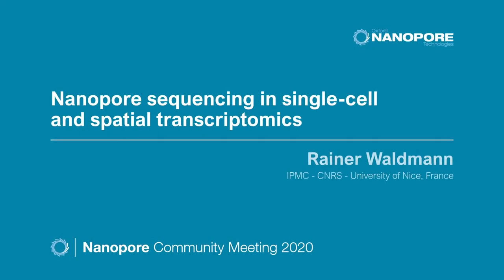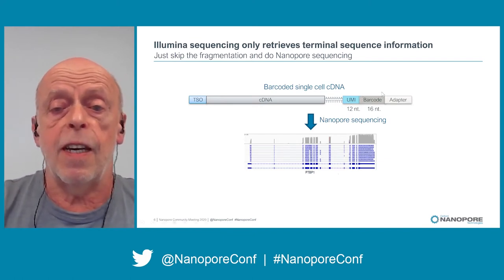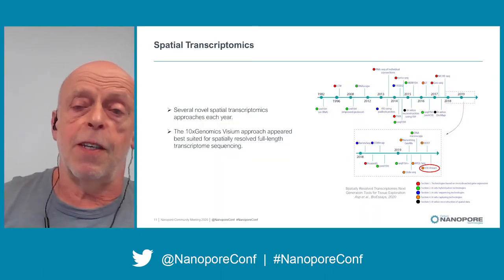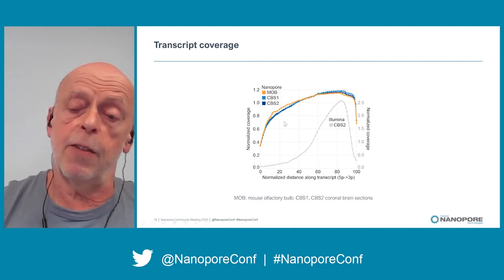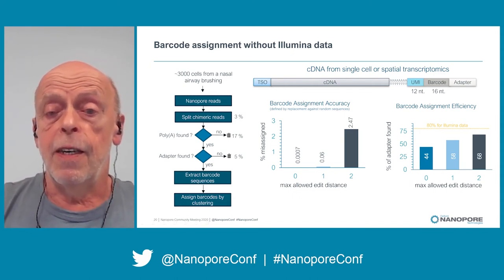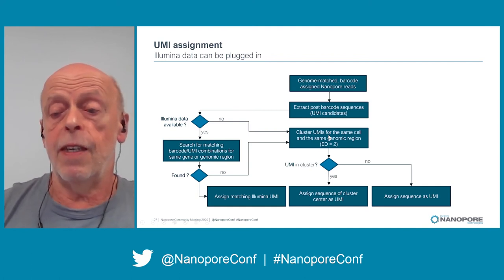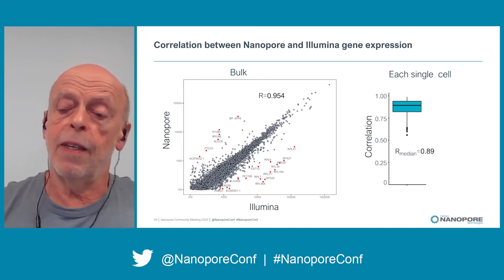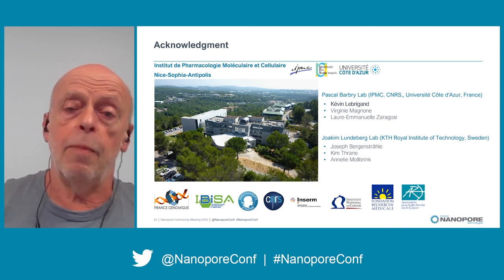Nanopore sequencing in single-cell and spatial transcriptomics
Rainer Waldmann (IPMC – INSERM, CNRS, Université Côte d’Azur, France Genomique) explained how UMIs (‘Unique Molecular Identifiers’) are very important for single-cell sequencing: by tagging each cDNA molecule with a unique ID, amplification bias in gene expression can be eliminated; furthermore, using UMIs to generate consensus sequences for single RNA molecules helps with error correction.

Rainer explained how both the requirement of fragmentation for short-read sequencing, and the retrieval of only terminal sequence information in the sequencing process, mean you lose much of the information on splicing and single nucleotide variants (SNVs): ‘There is actually a pretty easy solution – just skip the fragmentation and do nanopore sequencing’. The challenging part is the downstream identification and assignment of cell barcodes and UMIs. His team use short-read guided assignment, whereby they extract the barcode/UMI combinations from short-read data, and then search for the matching combination in nanopore reads for the same gene or region. Their approach obtains barcode assignment accuracy of 99.8%, and UMI assignment accuracy of 97.4%.

Displaying tSNE plots of single-cell sequencing data from 1,141 E18 mouse brain cells, Rainer highlighted how nanopore sequencing could identify differential isoform switching in the Myl6 gene, whilst short-read data only revealed Myl6 expression at gene level. With their nanopore data, they could also identify SNVs throughout the isoforms, such as SNVs in the ionotropic glutamate receptor Gria2, which are associated with RNA editing.

Spatial transcriptomics

Introducing the next part of his talk, Rainer explained that you don’t just want to know which cell a transcript is expressed in, but also which part of a tissue – this is where spatial transcriptomics research comes in. To perform Spatial Isoform Transcriptomics (SiT), his team combined the 10x Genomics Visium system with nanopore sequencing; this involves in situ cDNA synthesis on slides with spatially barcoded reverse transcription primers annealed. The barcoding process is similar to single-cell transcriptomics – meaning that they could use the same barcode/UMI assignment strategy. Rainer displayed a result of such an experiment, where regional isoform switches of the myelin proteolipid protein Plp1 gene could be seen in the mouse olfactory bulb. He also showed the much greater transcript coverage nanopore provided compared to short reads. From this full-length isoform information, they also identified SNVs.

Addressing the question of ‘how many needs do we need?’ Rainer stated that you only need around 30 million reads for isoform discovery in the mouse olfactory bulb, as the tissue is very small. For SNV discovery, a higher read count of 50-70 million reads would be desirable. For coronal brain sections, which are much bigger, he recommended ~100 million reads for isoform discovery, and closer to 200 million reads for SNV calling.

Single-cell and spatial transcriptomics – skipping the short reads

Rainer introduced the last section of his talk by explaining how the improvements in nanopore sequencing over the past few years have meant that it is ‘now easily possible to assign barcodes by clustering’ them.

Displaying a comparison of nanopore sequencing to short-read sequencing of 3,000 single cells from a nasal airway sample, Rainer pointed out the high overlap, with 2,800 barcodes in common. Those not in common between datasets were from cells that had very few reads or UMIs and so were close to the cut-off for inclusion.

Rainer stated that the main challenge is UMI assignment: ensuring that related UMIs are grouped, whilst minimising grouping of non-related UMIs. He outlined a strategy for this, which involves taking the genome-matched, barcode-assigned nanopore reads, and clustering UMIs for the same cell and the same genomic region. He presented a graph showing how this approach achieves a strong positive correlation (R=0.995) in UMIs/cell between nanopore and short-read data. For gene expression, correlation was lower (median R=0.89), which was expected due to drop-outs which are common in single-cell expression data.

Regarding how many reads are needed for nanopore single-cell transcriptome sequencing, Rainer recommended that 1-2 PromethION Flow Cells should be sufficient for transcriptome profiling for 1,000-2,000 cells (at less than 10,000 UMIs/cell). For high accuracy SNV detection, 4-6 PromethION Flow Cells would be ideal, although another approach would be to perform shallow transcriptome sequencing, followed by targeted SNV detection using MinION.

Conclusions

Rainer concluded that both accurate single-cell and spatial transcriptomics are feasible with nanopore sequencing, and ‘I think [short-read] sequencing is meanwhile optional’.